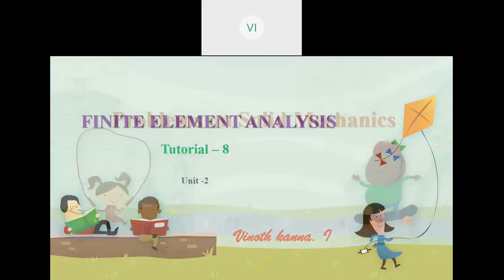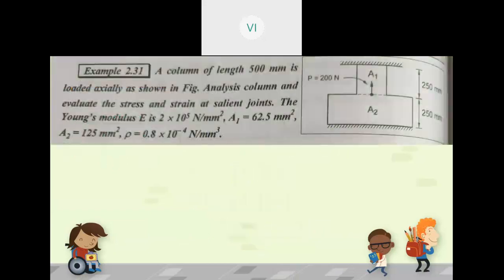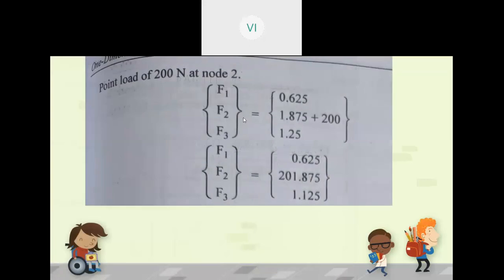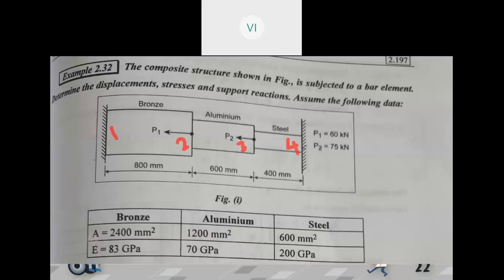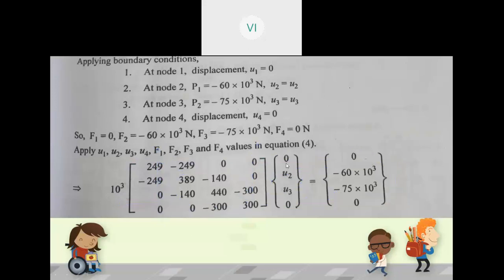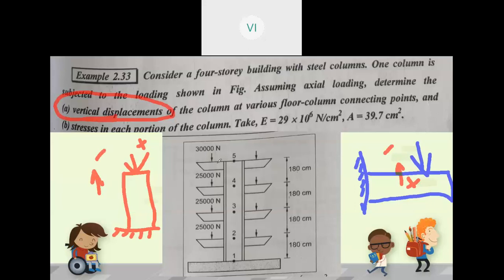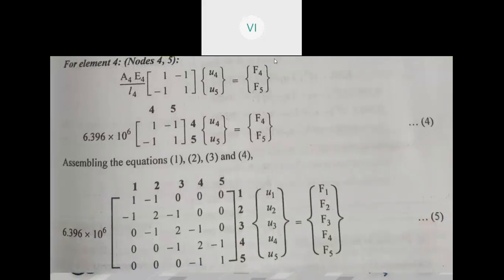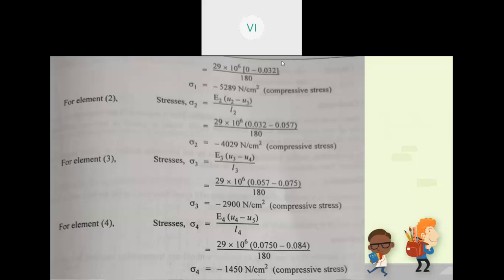FEA- Unit 2 - Problems on Solid Mechanics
This video describes that the method to solve the problems on Solid Mechanics in Finite Element Analysis.